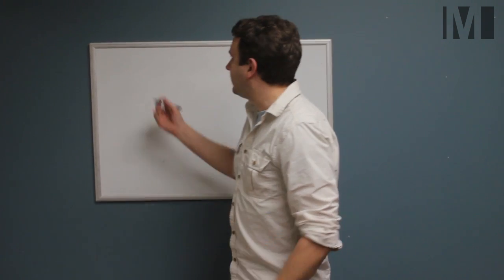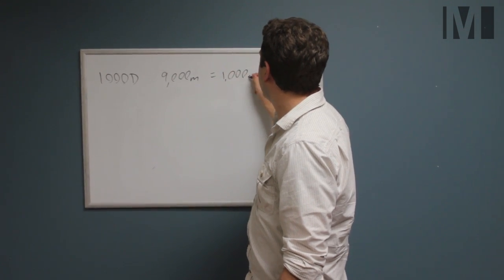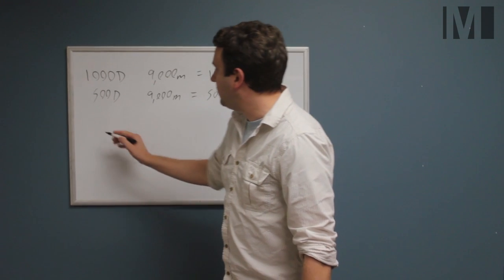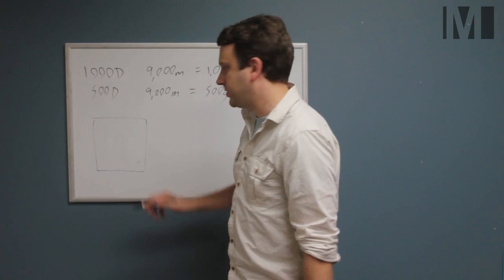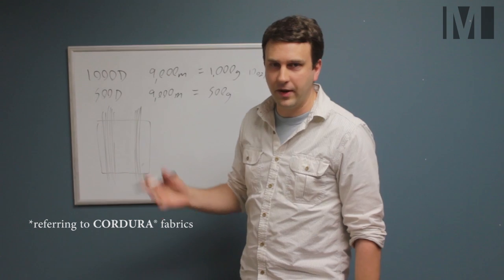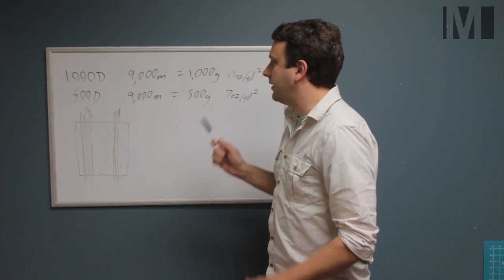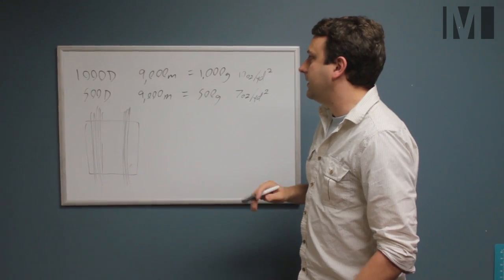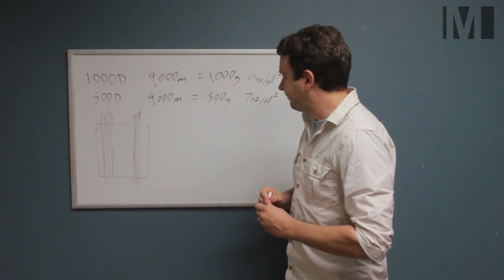What Does Fabric Denier Mean? - Because I Know That - Episode 2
Brent explains what denier means when referring to fabric weight (ie: 500D, 1000D).

This is the Mission Spec series 'Because I Know That' Episode 2.